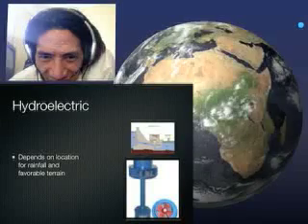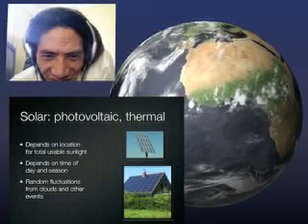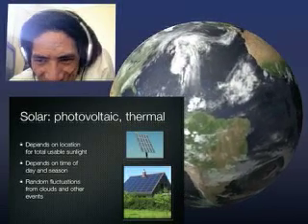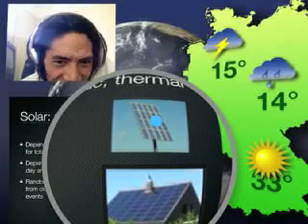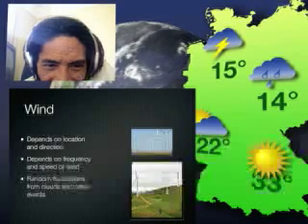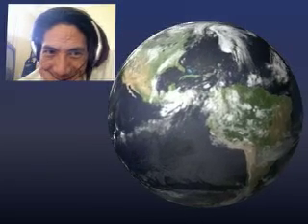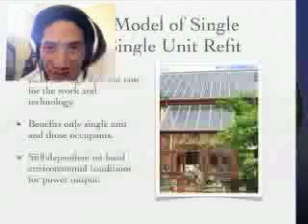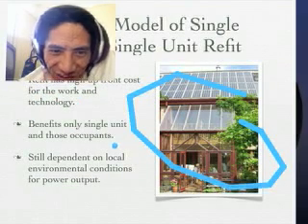renewable energy systems intro take 2 part 1/2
improvement, slight, over previous version.  the improvements were offset by having some 20 crashes and so I already repeated everything 19 times over and I was getting sick of it.